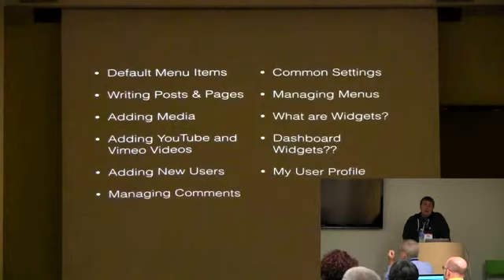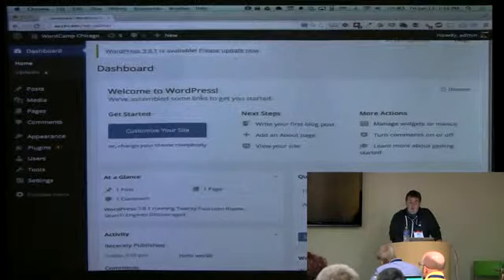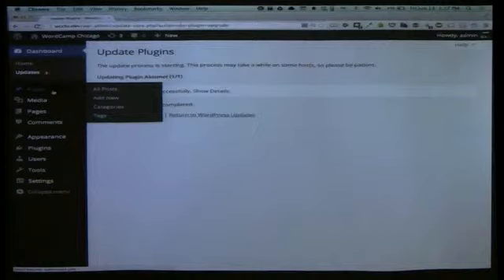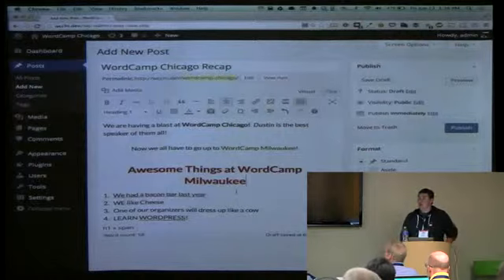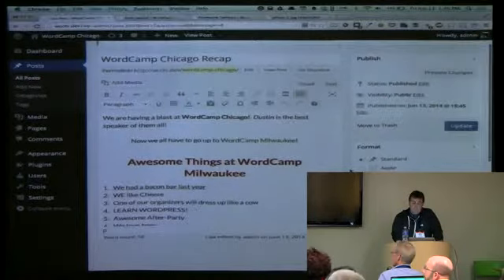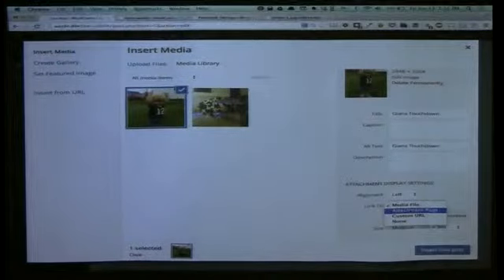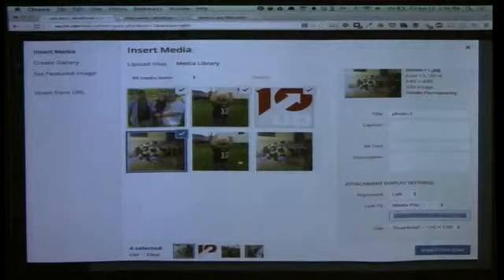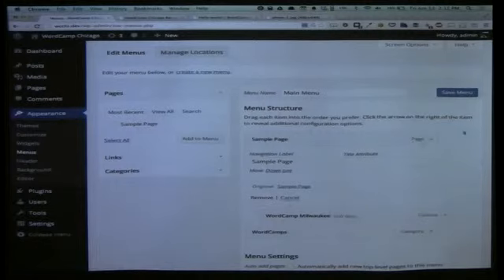WordPress Dashboard Walk-Through